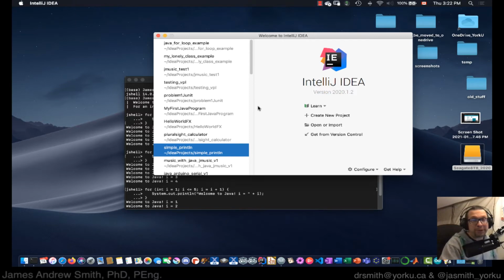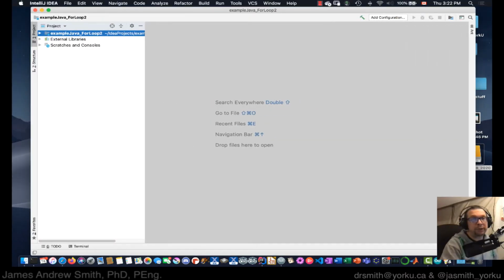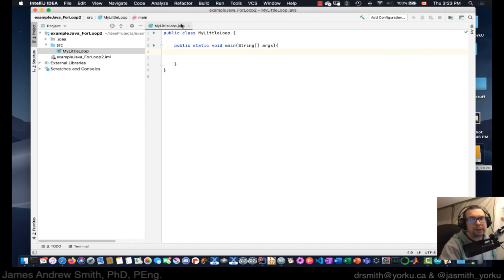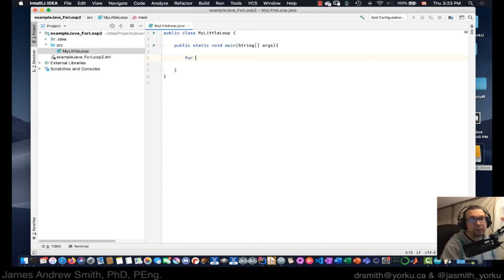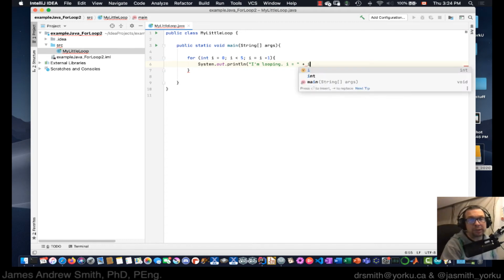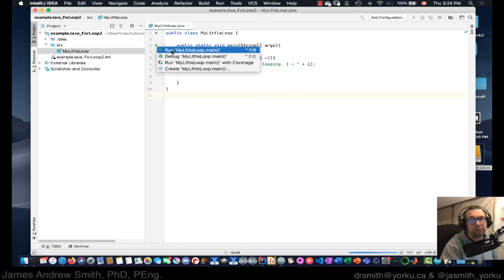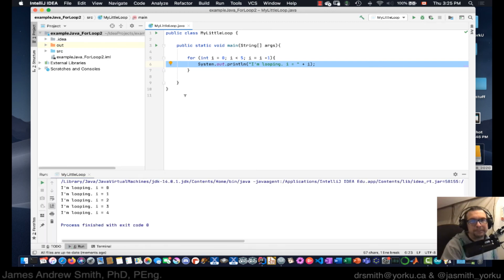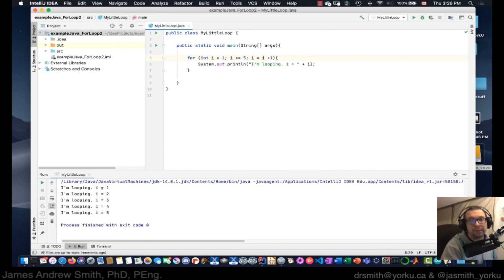Practical Java: For loops in an IntelliJ project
You want to try out a For Loop in Java but don't know how to create a project in IntelliJ to do it?  Follow along in here.